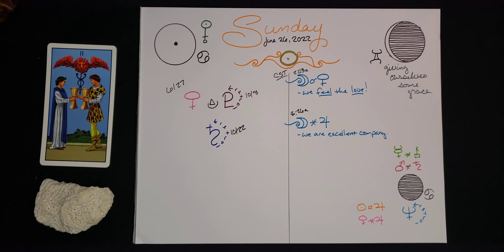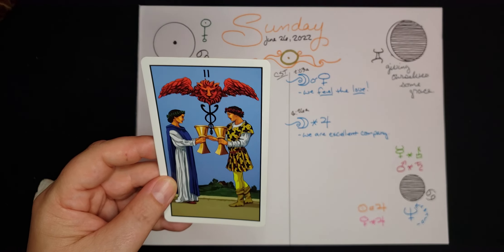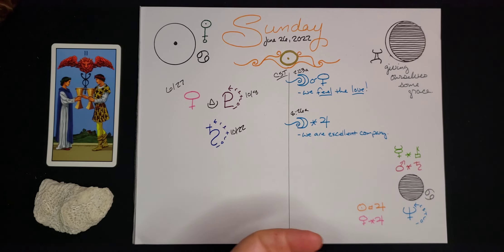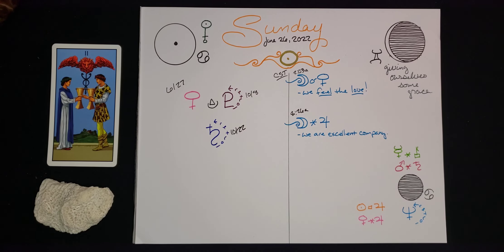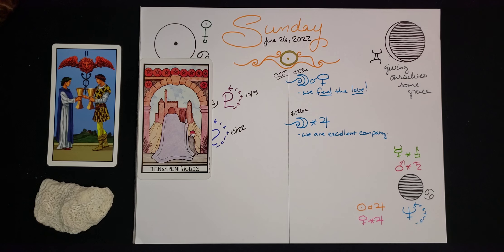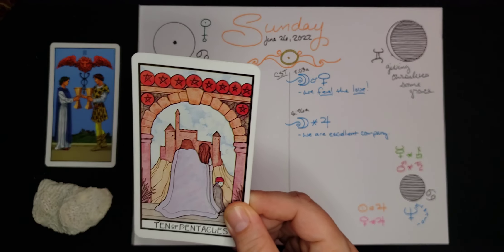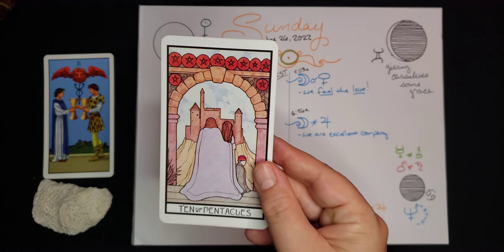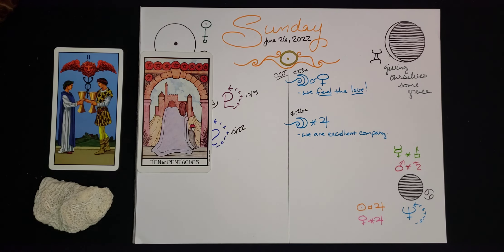Astrology Today and Tarot! [SUNDAY] June 26 2022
Two Cups and Ten Pentacles. Maintain your emotional investments and your financial ones for total security and stability.